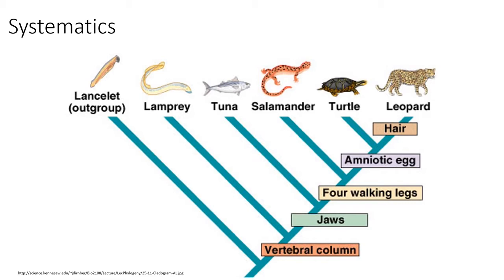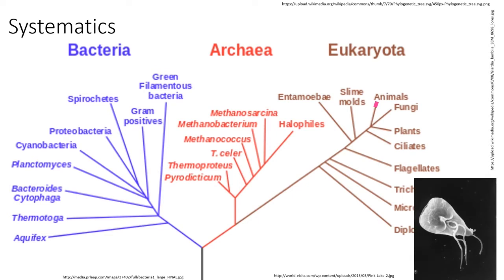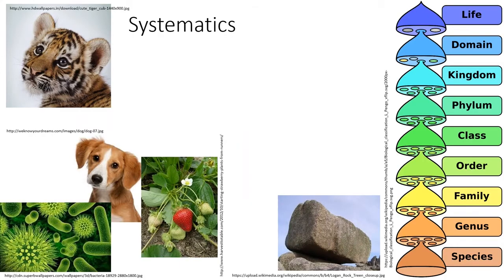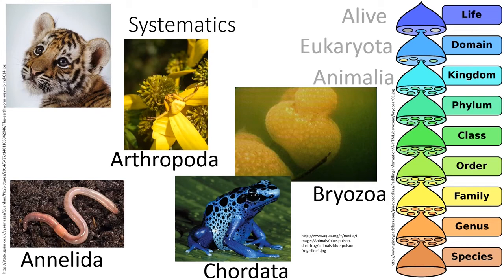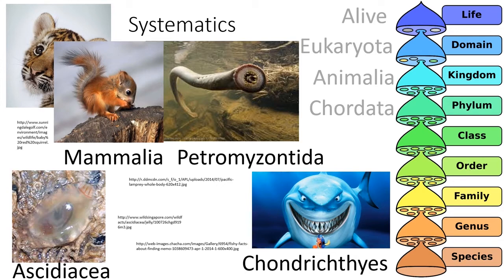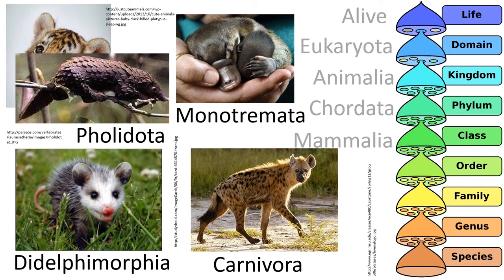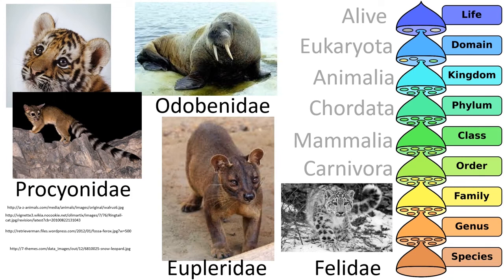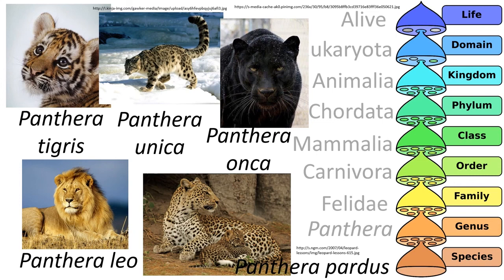Chapter 1 8 Systematics